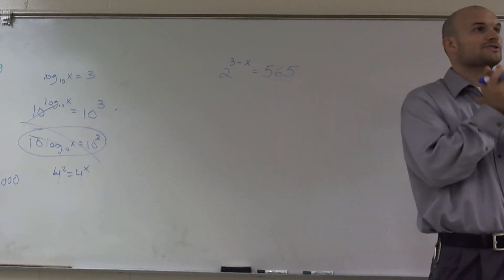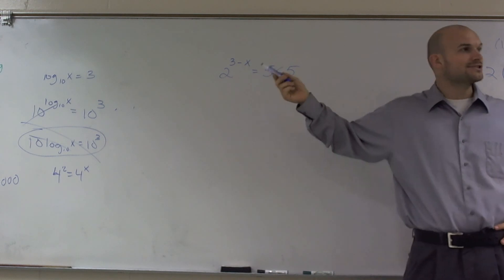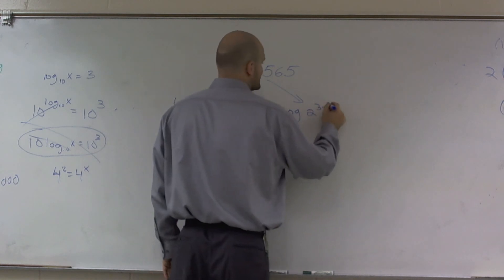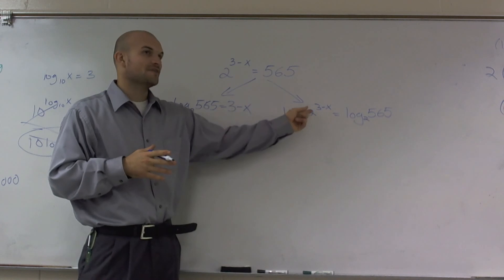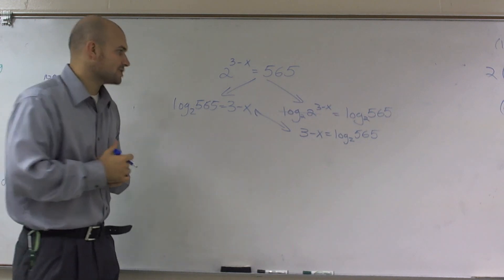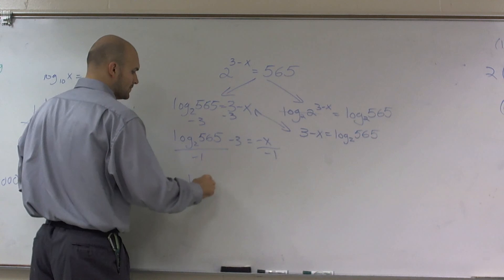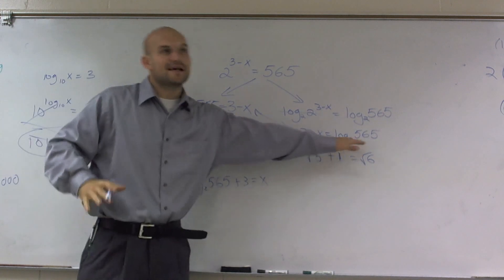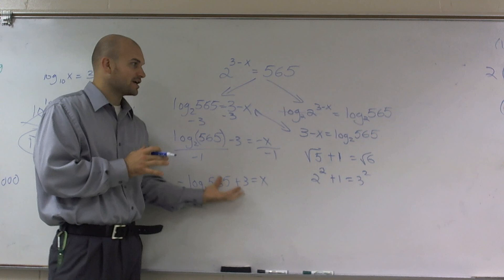Solve an exponential equation with a binomial exponent